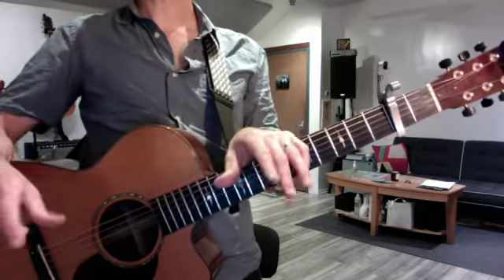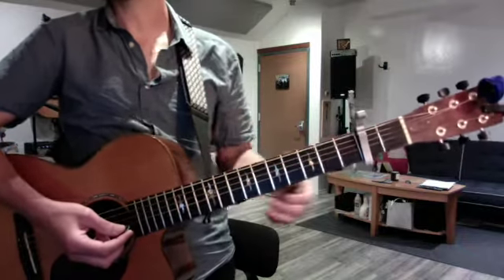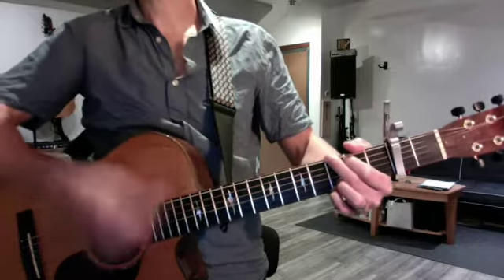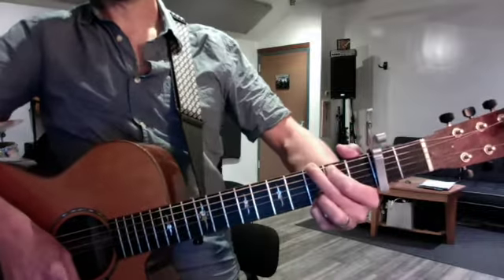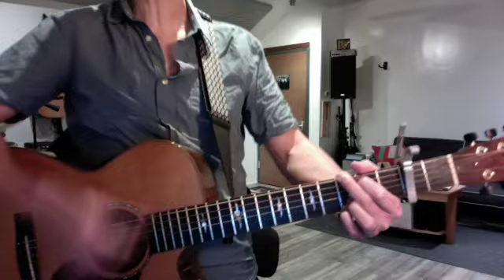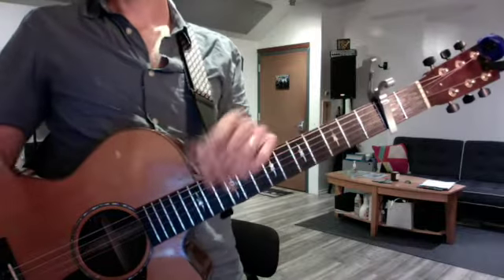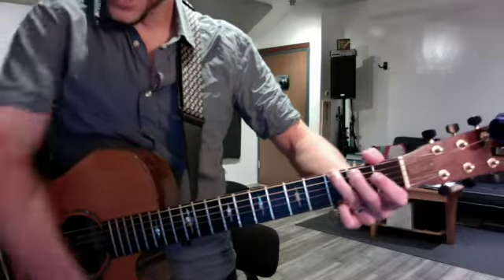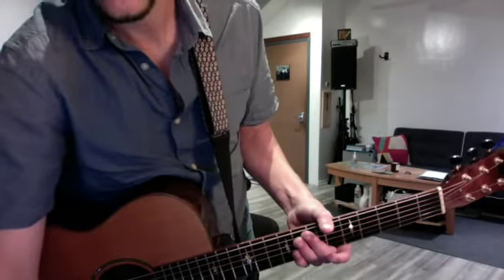Angeluv! ramblin, i'm yours, let it be, whats up ex's SD 480p